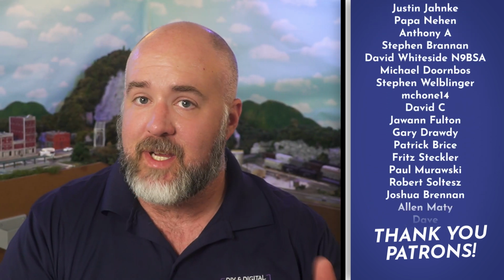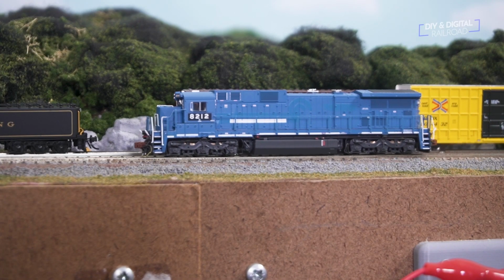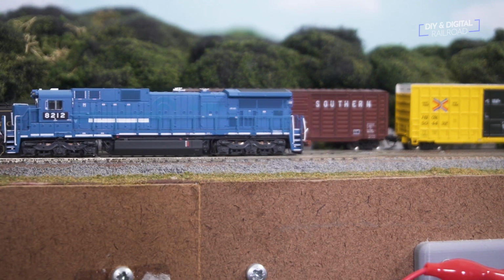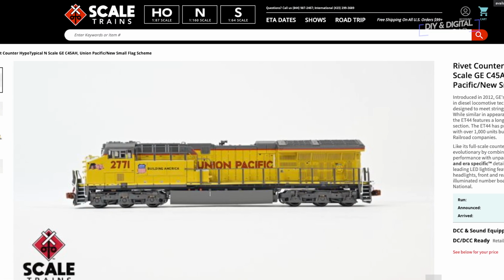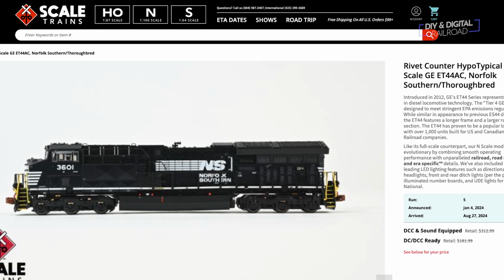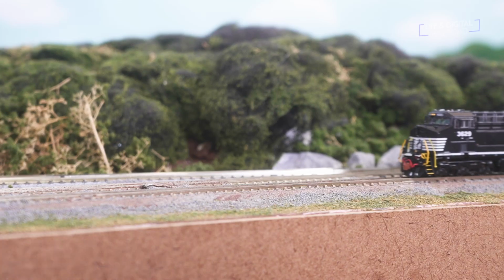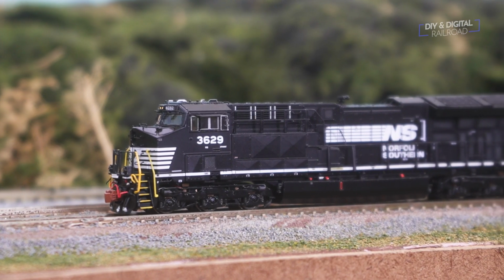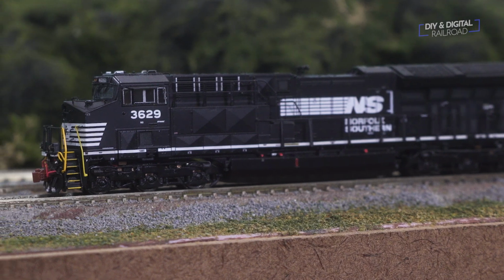ScaleTrains New HypoTypical Locomotives are here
N Scale Hypotypical ET44s